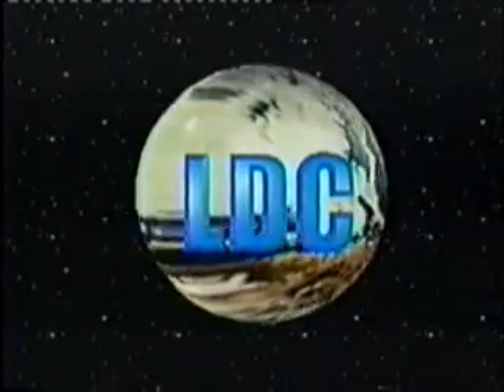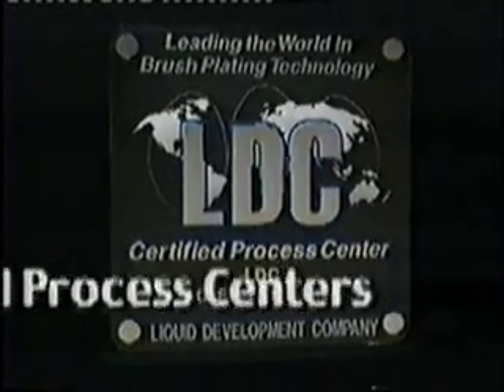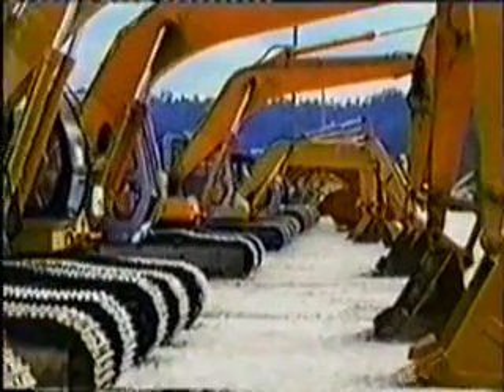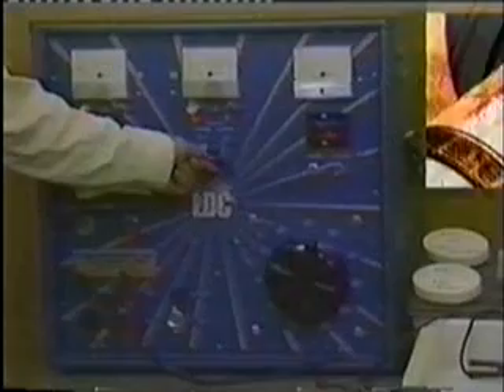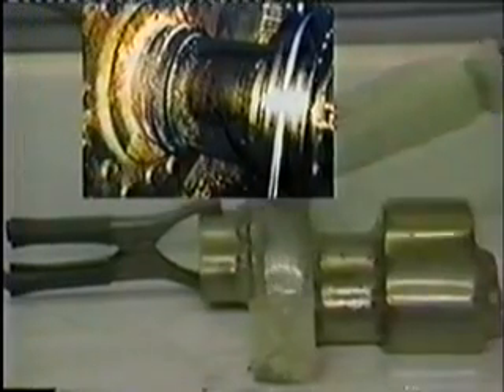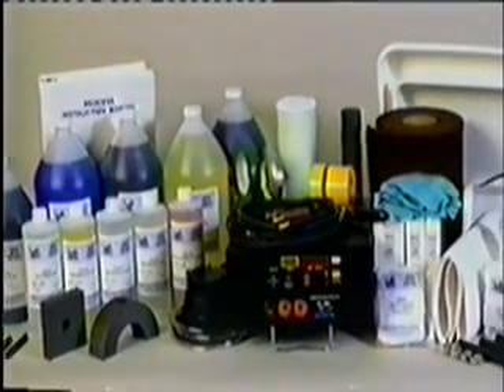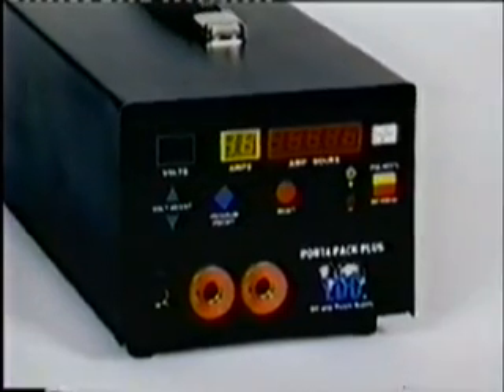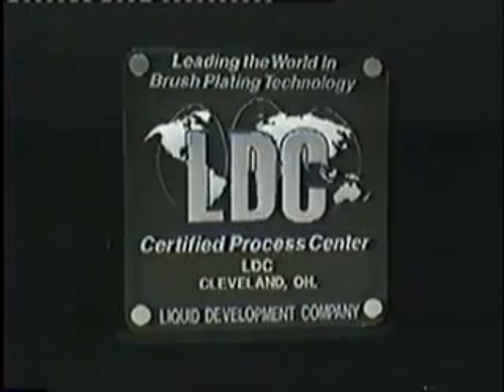LDC - Liquid Development Company Introduction Video - Part 1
Observe how LDC - Liquid Development Company, the world leader in Brush or Selective Plating Technology, offers a very specialized metallizing process for metal repair and resizing, that  includes a complete line of Power Packs, Plating Chemical Solutions, Tools, and Accessories.